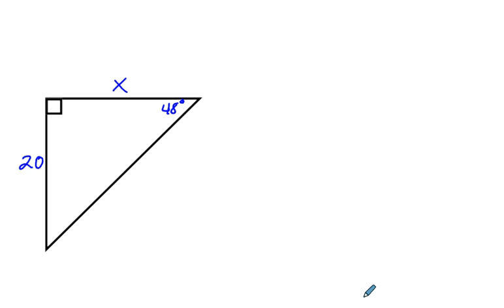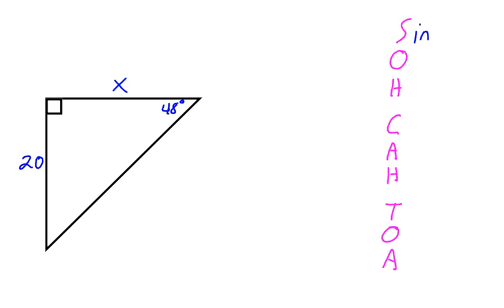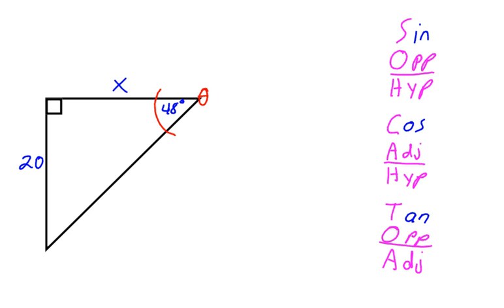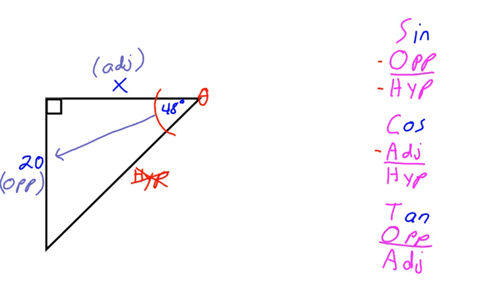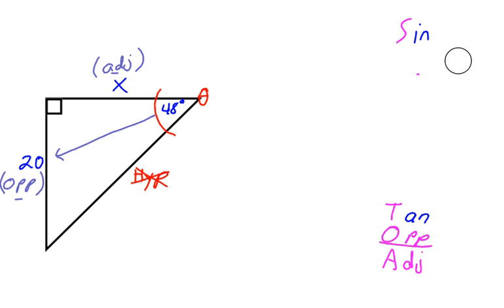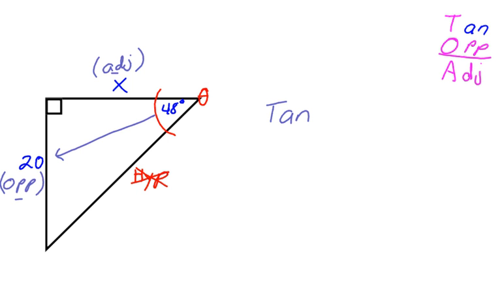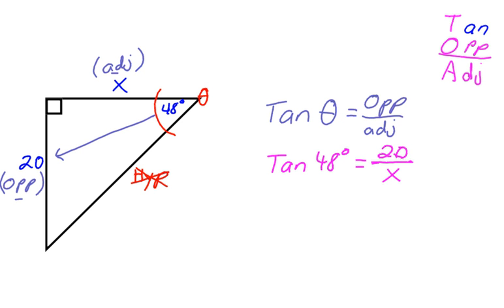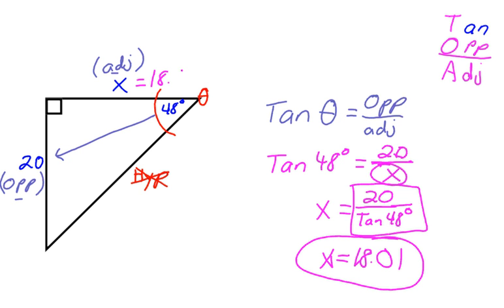Basic Trig with x in the denominator